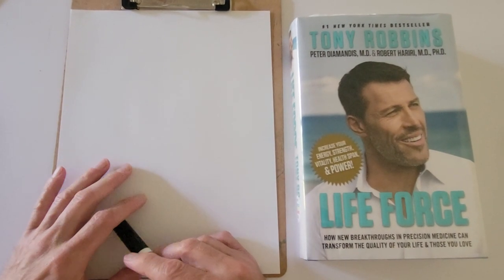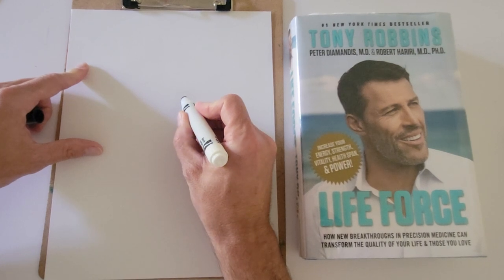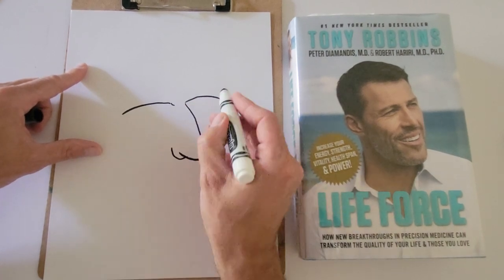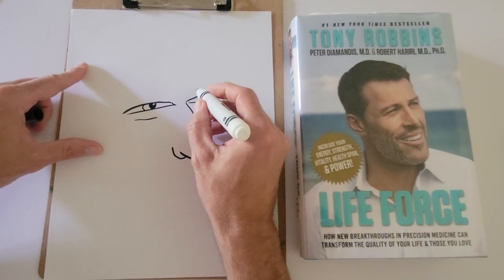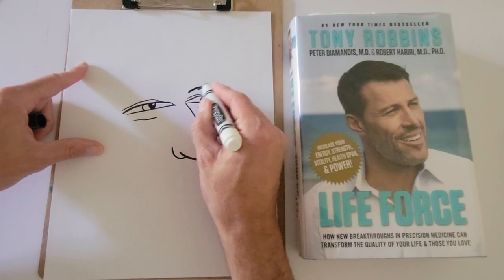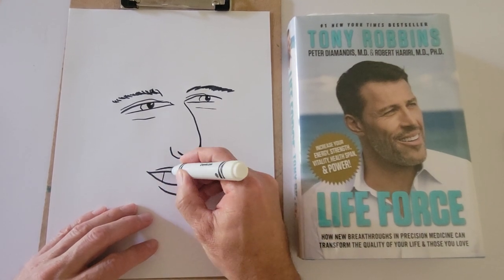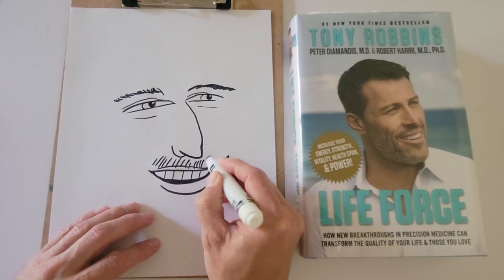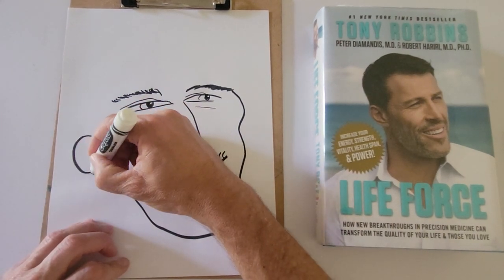Tony Robbins caricature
Tony Robbins photo from Life Force book